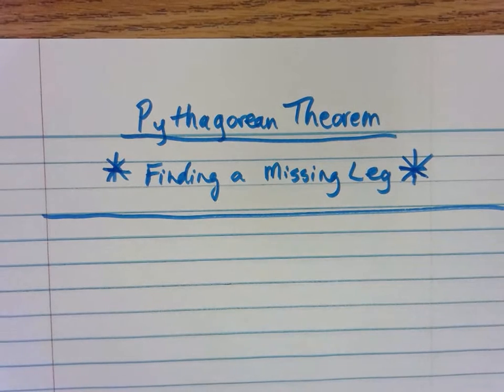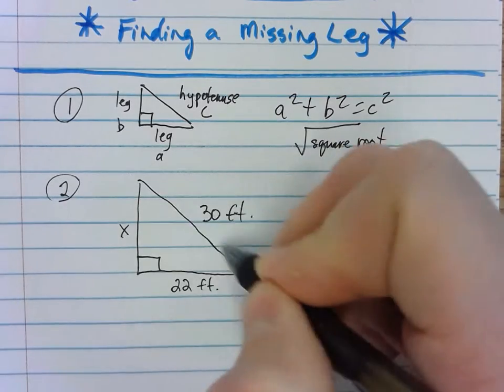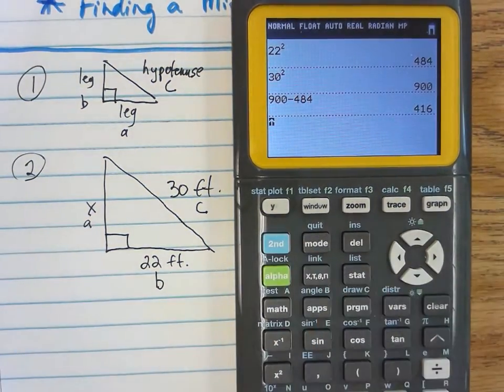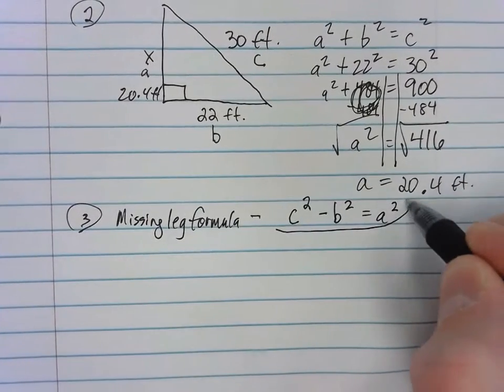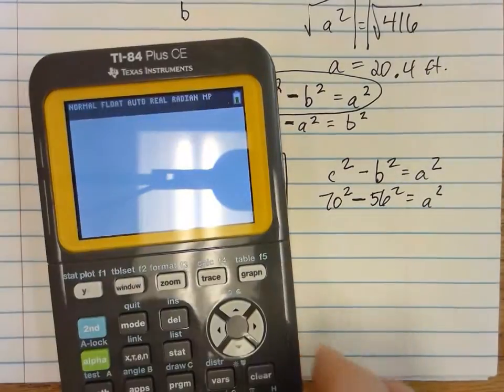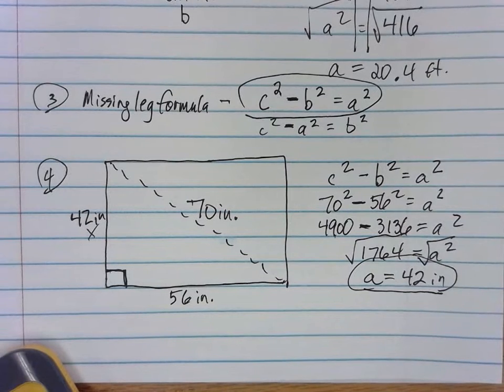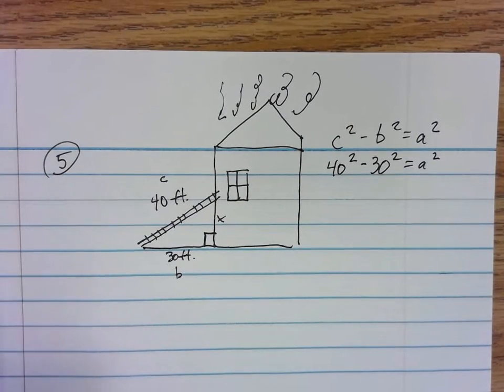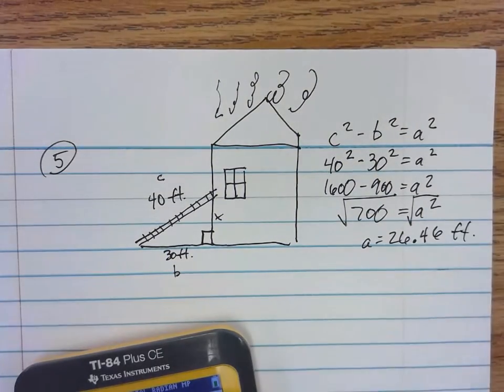Pythagorean Theorem - Finding a Missing Leg by Mr. Reid at BMS